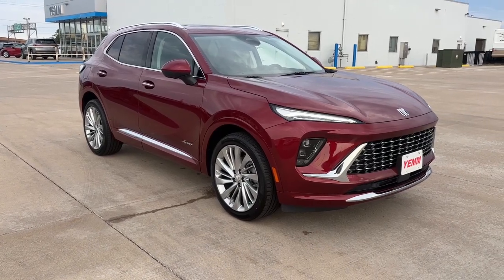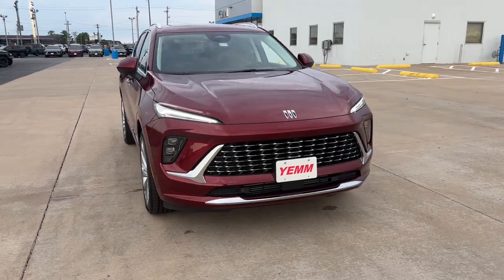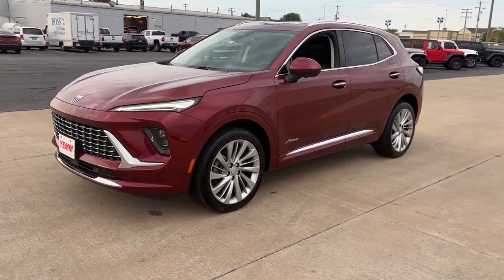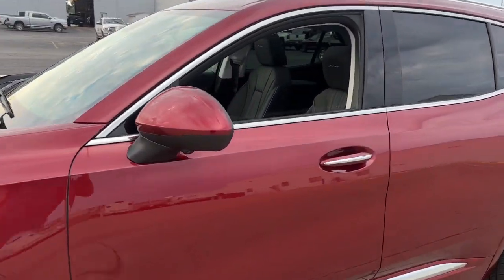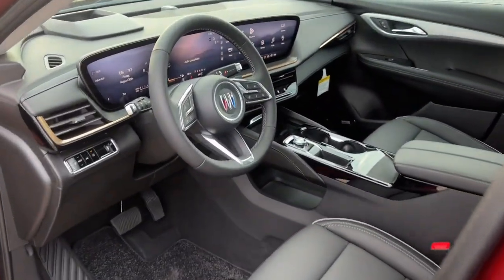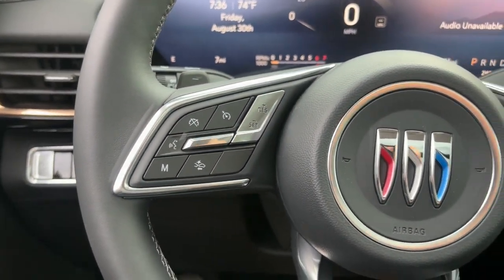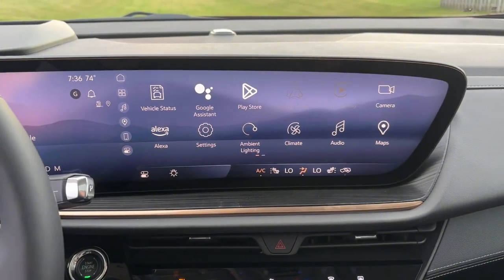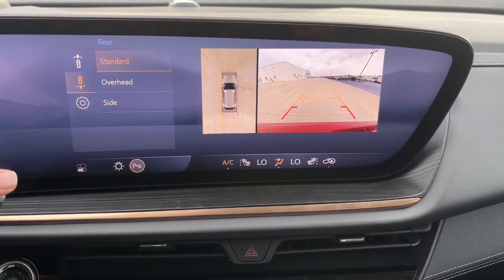2024 Buick Envision Avenir Galesburg, Burlington, Peoria, Kewanee, Moline IL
New 2024 Buick Envision Avenir available at Yemm Chevrolet Buick located in 2195 N. Henderson St, Galesburg, IL, 61401.
Stock#: 24449 - VIN#: LRBFZSE45RD056186

Go home happy with the  2024  Buick Envision. Explore your world in confidence, style, and luxurious comfort. Get into the Envision and see how relaxing driving can be. These are just some of the great options this vehicle comes with: Heated Steering Wheel
, Head-Up Display, Driver Massage Seat, Wireless Apple Carplay®/Android Auto®, Heated Driver Seat, Keyless Entry, Moonroof, Navigation System, Heated Mirrors, Cooled Front Seat(s). Discover how satisfying driving can be. Experience the spirited agility and refined styling of the Envision.